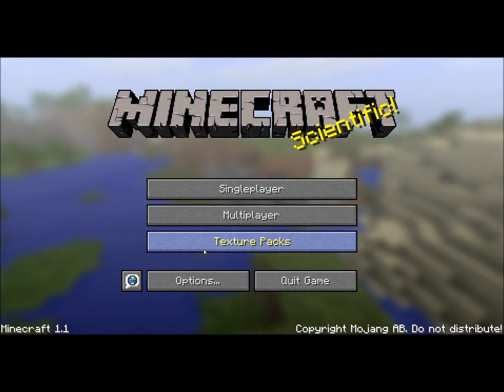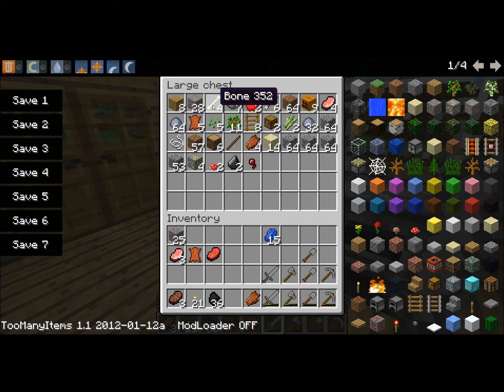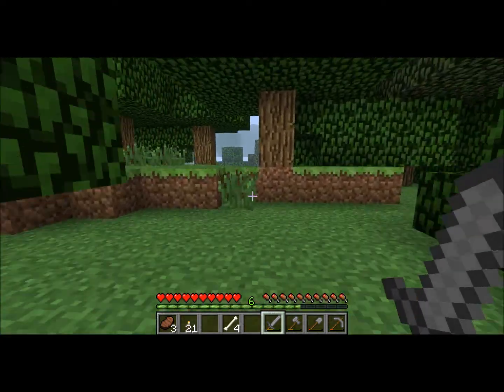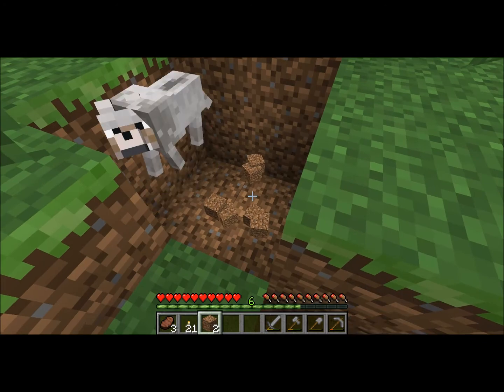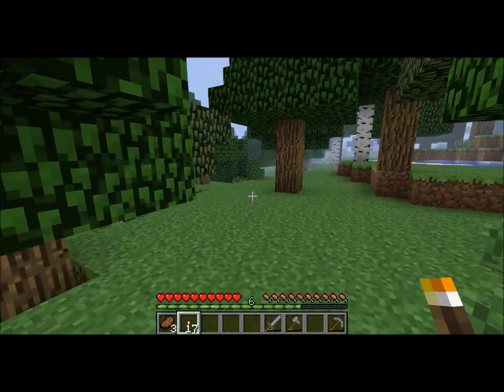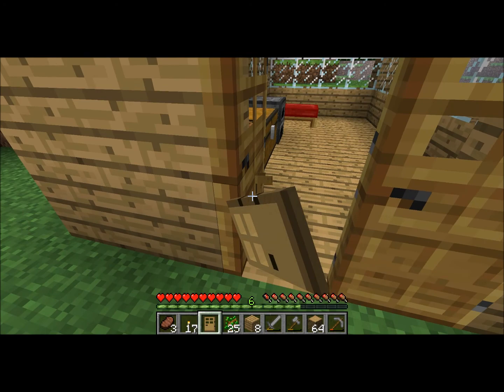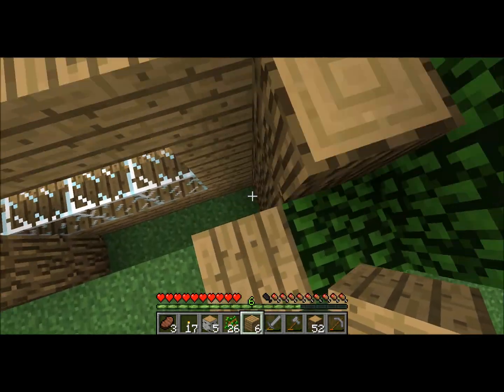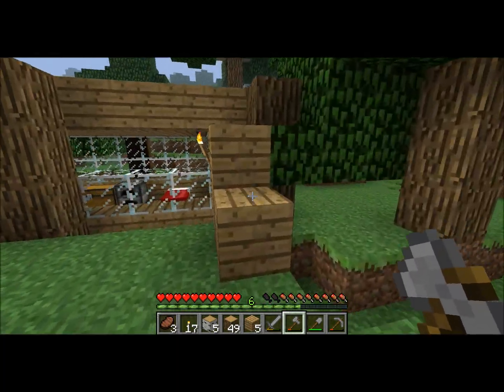Lets play minecraft EP6 - pimpin da criib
Hello everyone, episode of my minecraft lets play series, dont forget to leave a like or a favorite if you enjoyed it :)
Tom